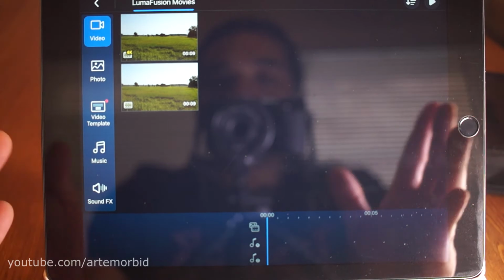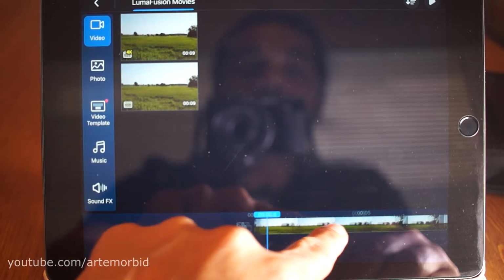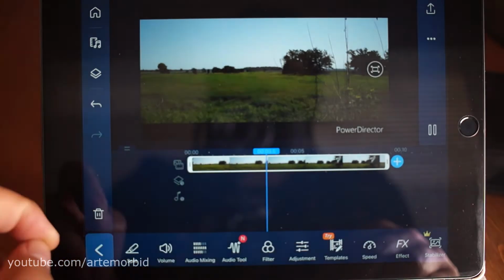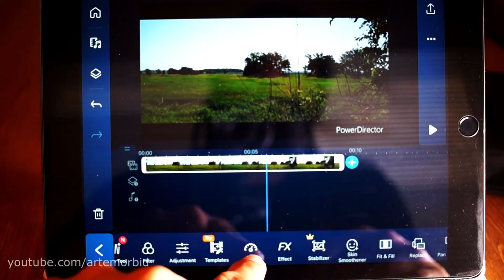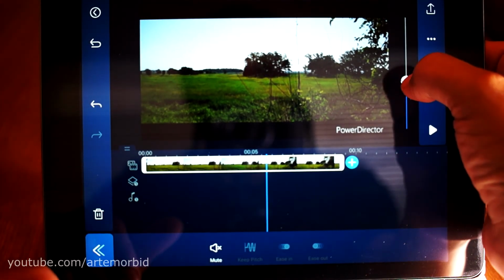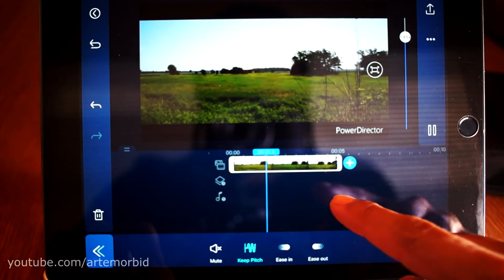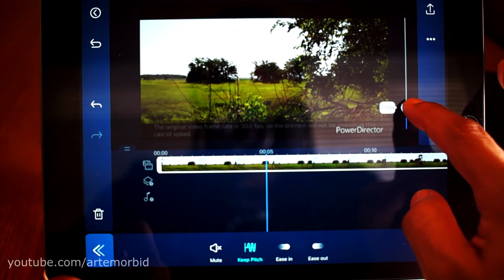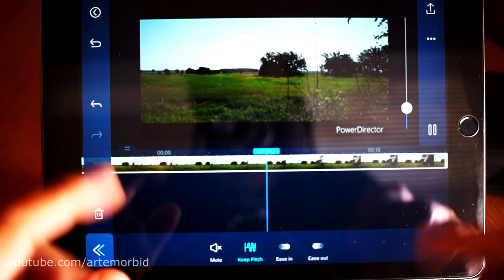How to speed up or add SLOW motion to video PowerDirector Mobile editing 2022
How to How to speed up or slow down video in PowerDirector Mobile.
To speed up or slow down your footage, just add your video to the timeline, tap the timeline and at the bottom scroll over to speed, tap on it then move the small bar on the right hand corner up to increase the speed and then down to decrease the speed.

Help out my channel and visit my storefront to see cameras I use for filming and photography.

Hindi translation
Android पर PowerDirector Mobile App के लिए एक शीर्षक या पाठ के अंदर वीडियो कैसे बनाएं। इस वीडियो में मैं चरण दर चरण जाऊंगा और प्रदर्शित करूंगा कि मोबाइल ऐप के अंदर इन उपकरणों का उपयोग कैसे किया जाए। मैं सैमसंग J3 का उपयोग कर रहा हूं, लेकिन अनिवार्य रूप से इन चरणों को सभी फोन पर बस एक ही काम करना चाहिए।

ऐप आपके फोन पर इंस्टॉल करने के लिए स्वतंत्र है। एक सदस्यता है जिसे आप खरीद सकते हैं और यह विज्ञापनों को हटा देगा और वॉटरमार्क को हटा देगा।

पहली चीज जो आप करना चाहते हैं, वह है ऐप लॉन्च करना। एक बार जब आप होम पेज पर होंगे तो आप अपने प्रोजेक्ट में एक शीर्षक जोड़ देंगे। उस फुटेज या दृश्यों को खोजें, जिन्हें आप संपादित करना चाहते हैं और पाठ जोड़ना चाहते हैं।

टाइटल डिज़ाइनर आपको अपने टाइटल और टेक्स्ट के लिए कई अलग-अलग विकल्प दे सकता है जिसमें ड्रॉप शैडो, कलर, फोंट, साथ ही सामान्य बोल्ड और इटैलिक सेटिंग्स शामिल हैं।